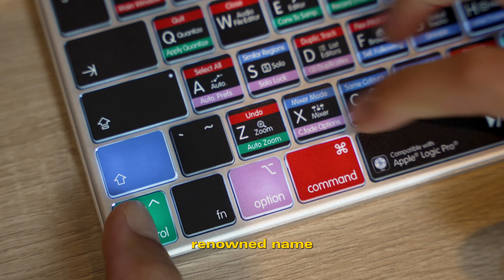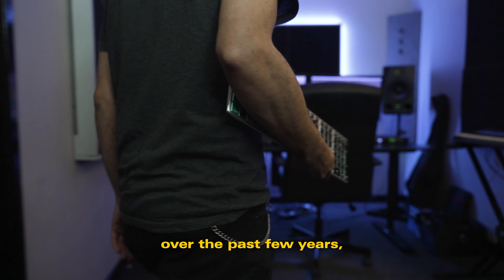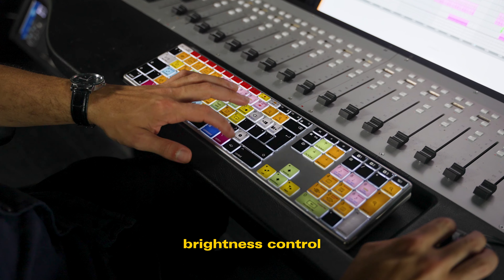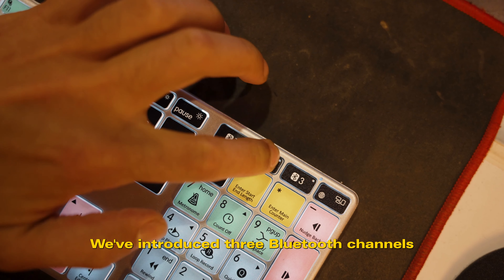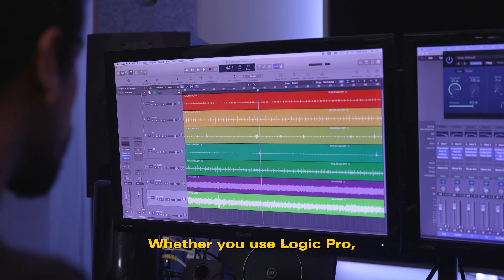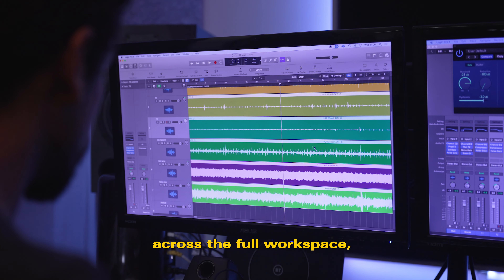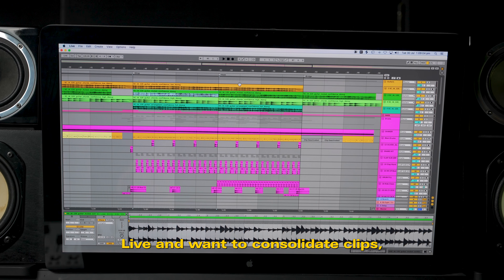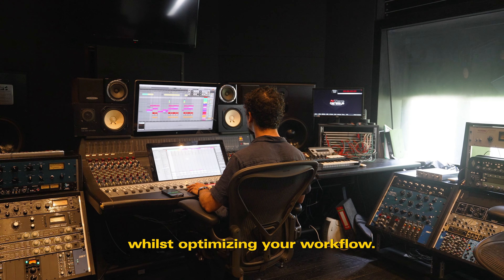Introducing Editors Keys Wireless Backlit Keyboards for Pro Tools, Logic Pro & Ableton Live!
Introducing the Editors Keys Wireless Backlit Keyboards for Pro Tools, Logic Pro, and Ableton Live! Work faster and smarter with wireless convenience, backlit keys, and built-in DAW shortcuts designed to boost your music production workflow. Compatible with Mac and PC, these sleek, durable keyboards are perfect for both day and night sessions. Whether you're a pro or a beginner, elevate your creativity with Editors Keys!